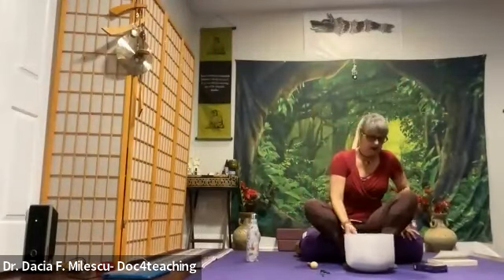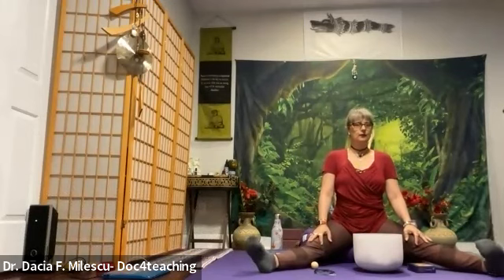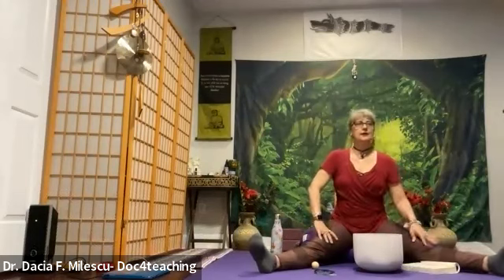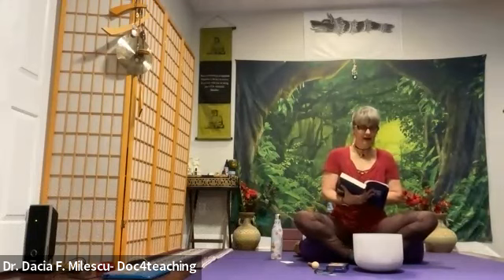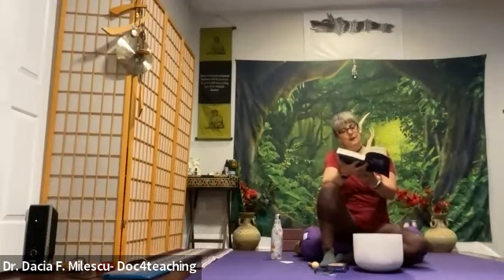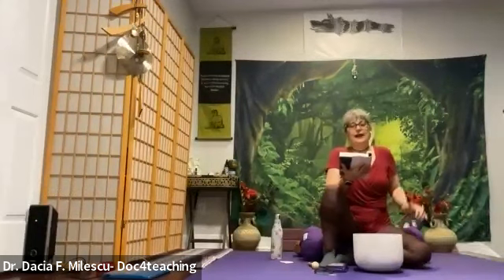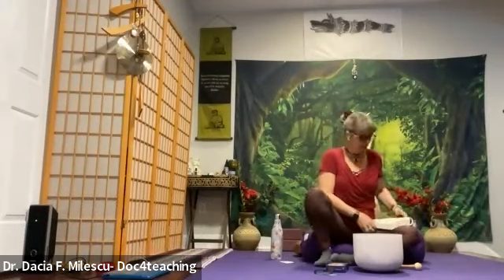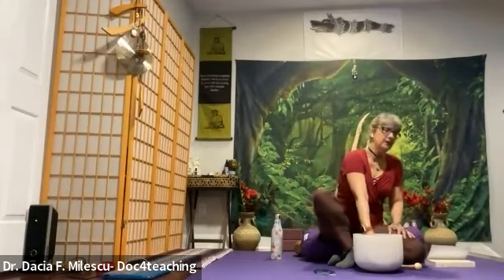Sample 2: Lupa Fitness Den Class